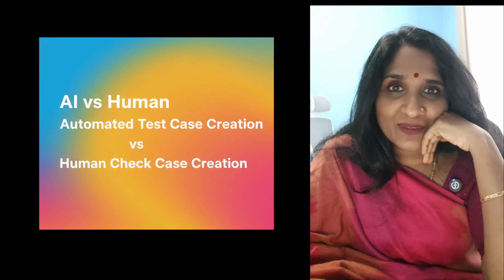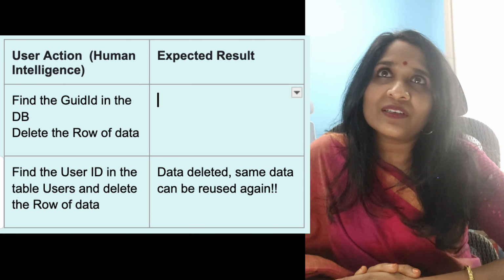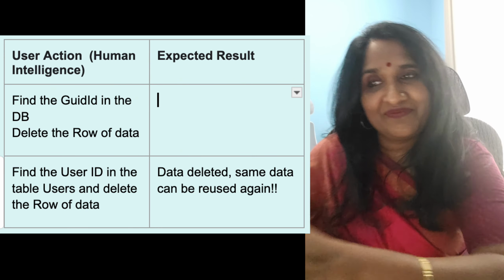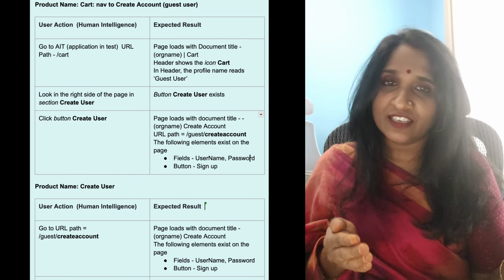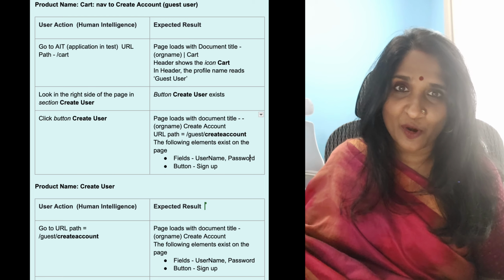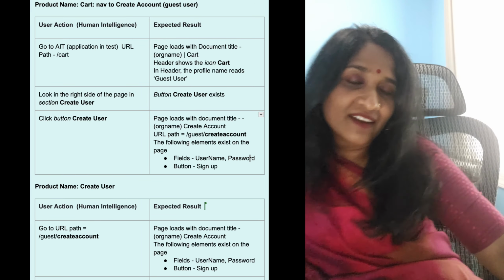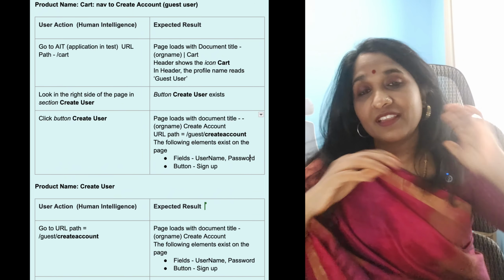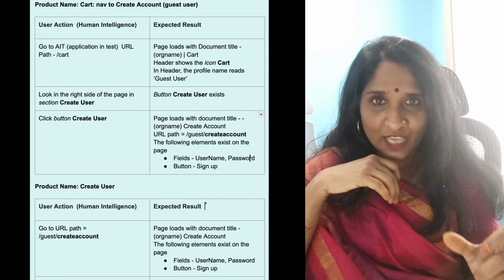Human Test Case vs AI Test Case | Proof is in the Pencils: Why AI Fails the Real Test | PO in Test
Is AI's knowledge enough to replace a seasoned Software Tester
In this challenge, we put a test case generated by an AI (which draws on vast amounts of web-crawled, general data) against a test case crafted by an experienced tester. The scenario: "Verify guest user profile creation"—a core registration flow.

The AI generates steps that look good on paper, but a human tester knows the real-world.

🚀 Don't let AI lull you into a false sense of doneness. See why human expertise is the ultimate 'AI Override' in software Check Case Creation